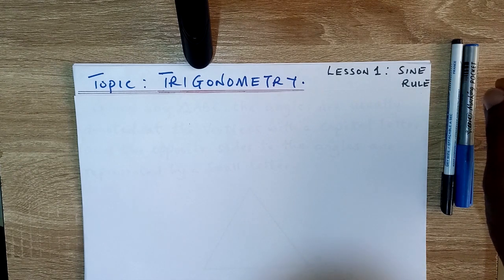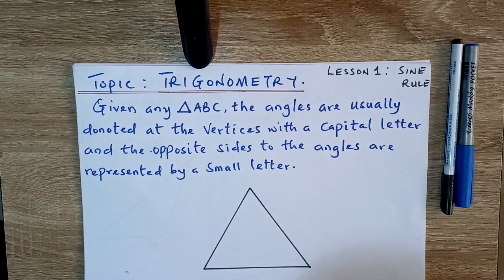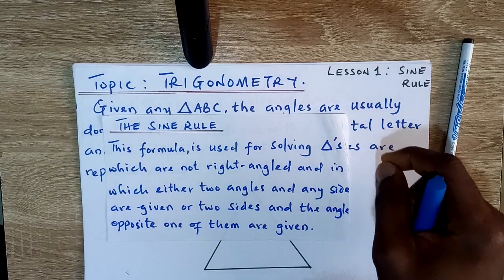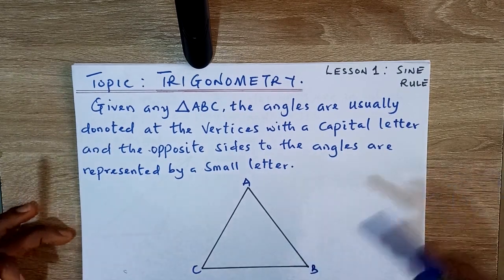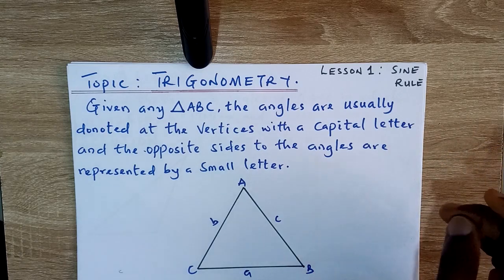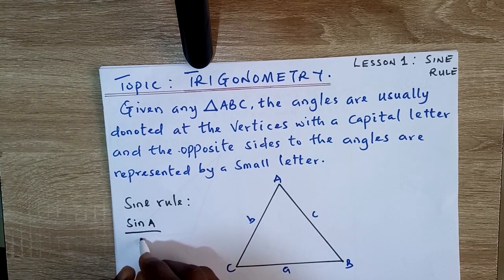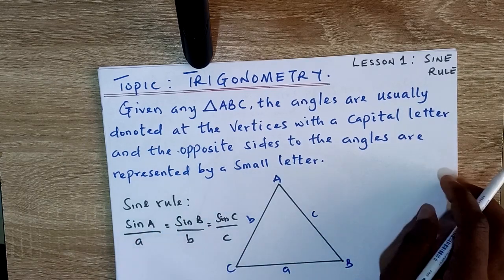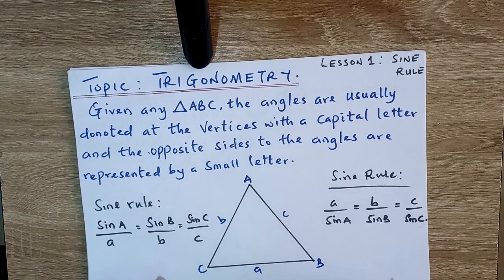Sine Rule 1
TRIGONOMETRY(Sine Rule)@cutemindsacademy